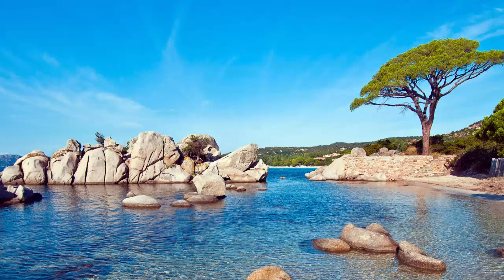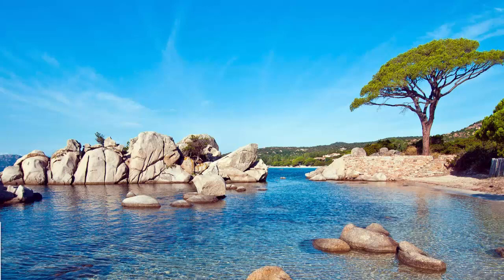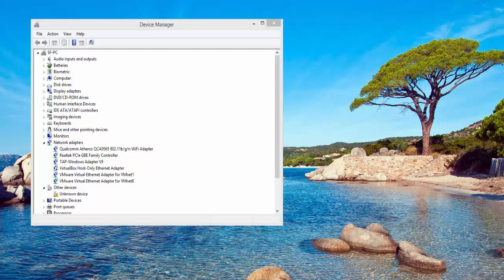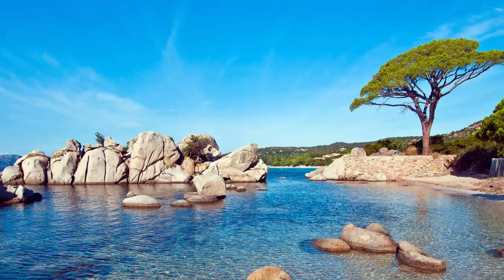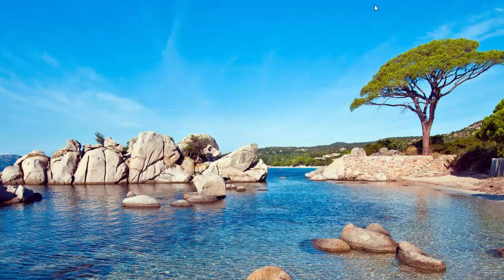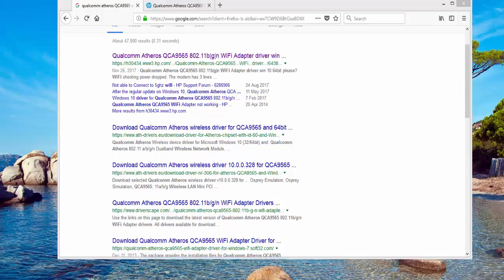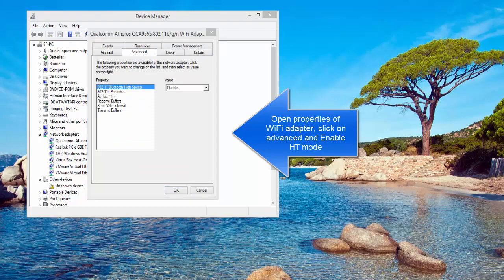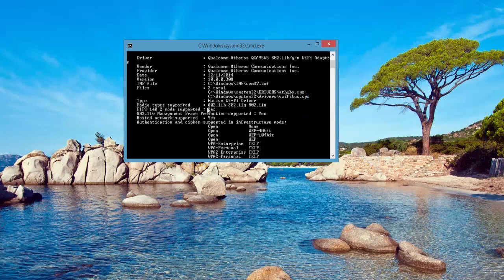How to Fix 'The Hosted Network Couldn't Be Started' Error on Windows 10